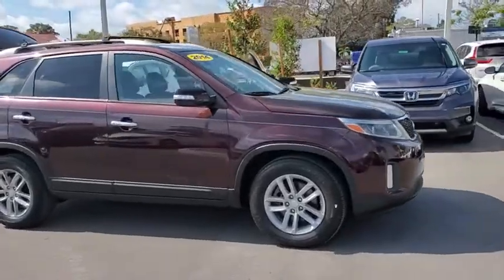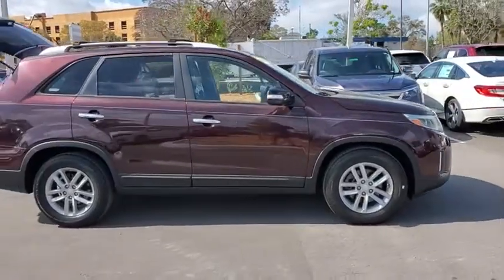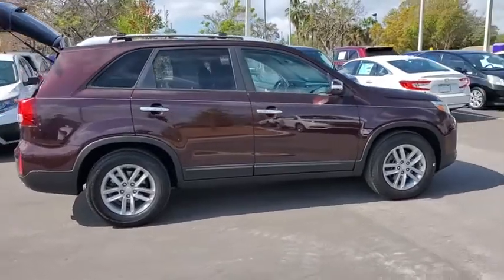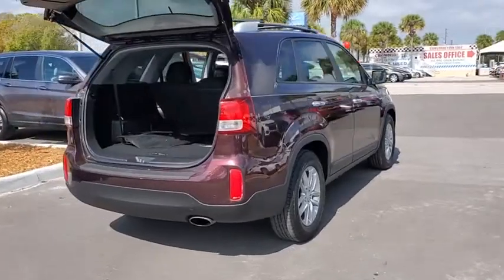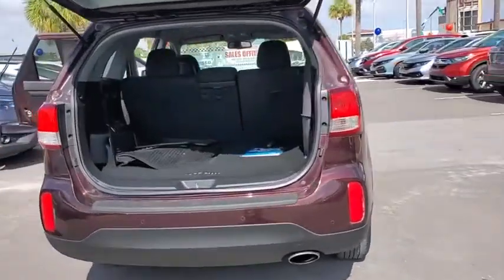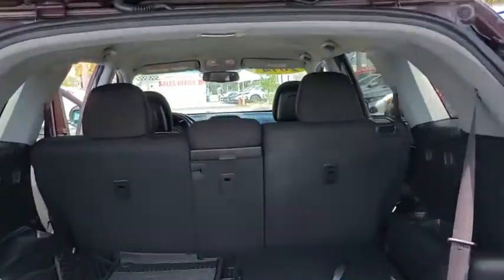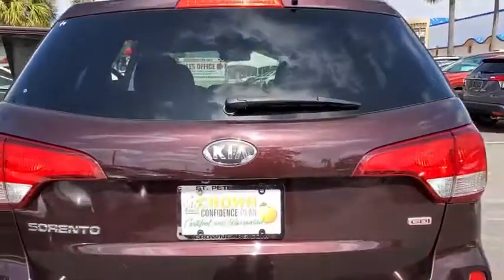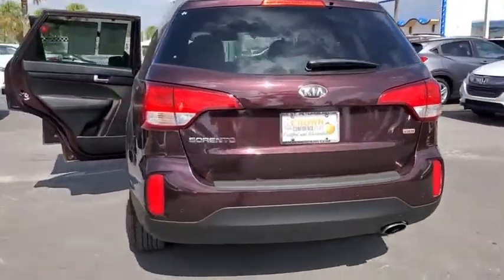2014 Kia Sorento Tampa, Clearwater, St. Petersburg, Pinellas Park, Palm Harbor, FL EG448498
Used 2014 Kia Sorento available in Tampa, Florida at Crown Honda. Servicing the Clearwater, St. Petersburg, Pinellas Park, Palm Harbor, FL area.

Crown Honda
7671 U.S. Hwy. 19 N.

This 2014 Kia Sorento LX in Dark Cherry features: Certified. Clean CARFAX.Priced below KBB Fair Purchase Price! Odometer is 5258 miles below market average!All prices plus sales tax tag and titling and dealer service fee of $899.95 which represents cost and profits to the selling dealer for items such as cleaning inspecting adjusting new vehicles and preparing documents related to the sale. A Better Way To Buy.
BLACK CROSS BARS  -inc: Black-non-panoramic roof,LX CONVENIENCE PACKAGE (7 SEAT)  -inc: Backup Warning System  Heated Front Seats  Auto Dimming Rear View Mirror w/Compass  Roof Rails  Leather Wrapped Steering Wheel & Gear Shift Knob  Carpet Floor Mats (7 Seat)  2nd Row Sunscreen  UVO Audio w/eServices & Backup Camera Display  Fog Lamps,BLACK  TRICOT FABRIC SEAT TRIM,CARGO COVER,DARK CHERRY,3RD ROW SEAT,BLACK REAR BUMPER PROTECTOR,BLACK  LEATHER SEAT TRIM,Front Wheel Drive,Power Steering,ABS,4-Wheel Disc Brakes,Brake Assist,Aluminum Wheels,Tires - Front All-Season,Tires - Rear All-Season,Temporary Spare Tire,Heated Mirrors,Power Mirror(s),Integrated Turn Signal Mirrors,Rear Defrost,Privacy Glass,Intermittent Wipers,Variable Speed Intermittent Wipers,Power Door Locks,Daytime Running Lights,Automatic Headlights,AM/FM Stereo,CD Player,Satellite Radio,MP3 Player,Auxiliary Audio Input,Requires Subscription,Steering Wheel Audio Controls,Bluetooth Connection,Bucket Seats,Pass-Through Rear Seat,Rear Bench Seat,Adjustable Steering Wheel,Trip Computer,Power Windows,Keyless Entry,Power Door Locks,Cruise Control,A/C,Woodgrain Interior Trim,Cloth Seats,Driver Vanity Mirror,Passenger Vanity Mirror,Driver Illuminated Vanity Mirror,Passenger Illuminated Visor Mirror,Power Windows,Power Door Locks,Trip Computer,Engine Immobilizer,Traction Control,Stability Control,Traction Control,Front Side Air Bag,Tire Pressure Monitor,Driver Air Bag,Passenger Air Bag,Front Head Air Bag,Rear Head Air Bag,Passenger Air Bag Sensor,Child Safety Locks